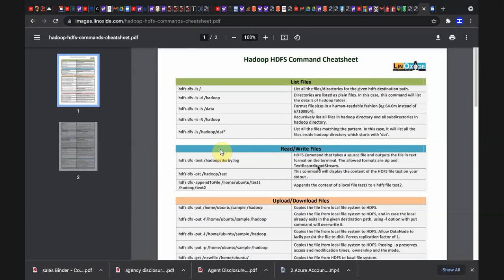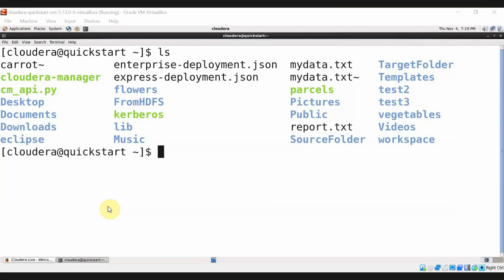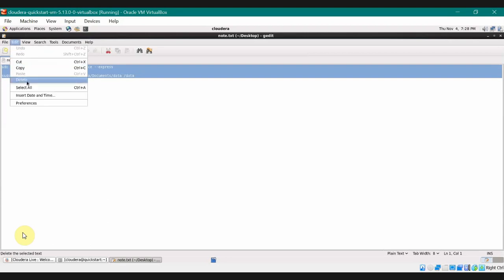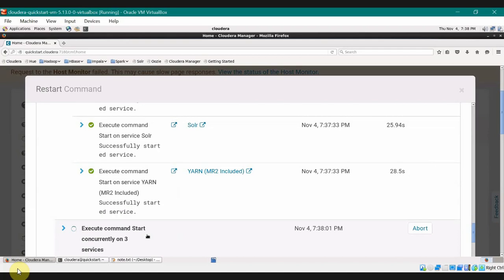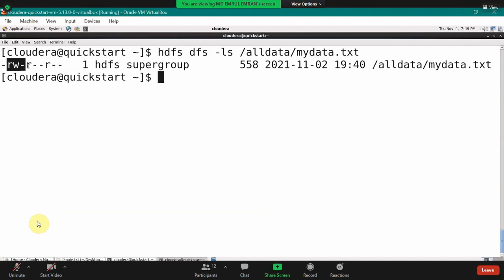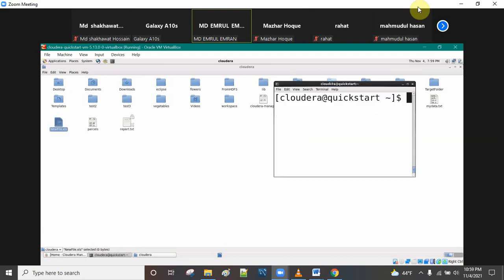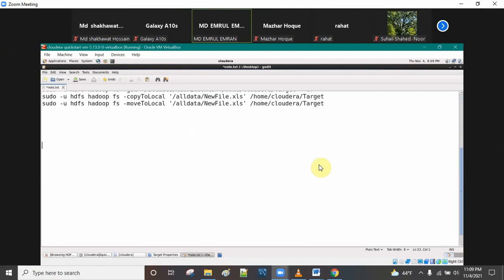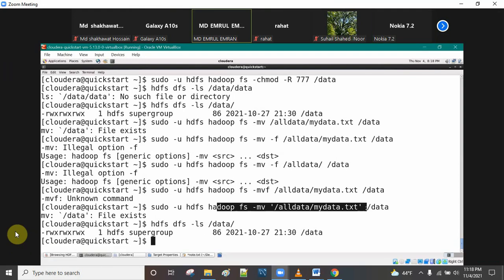Big Data IQ-7 HDFS-2